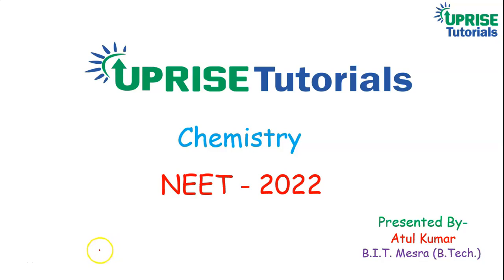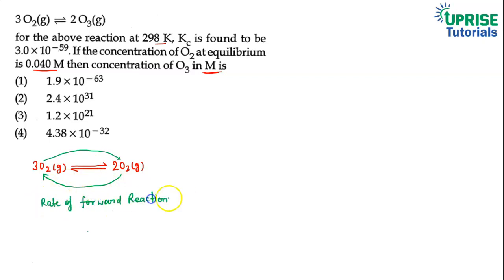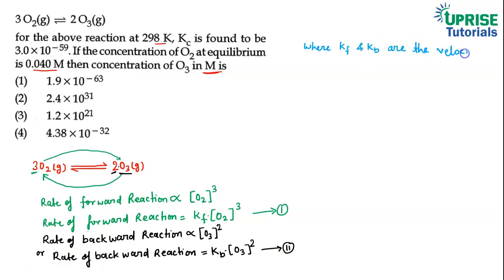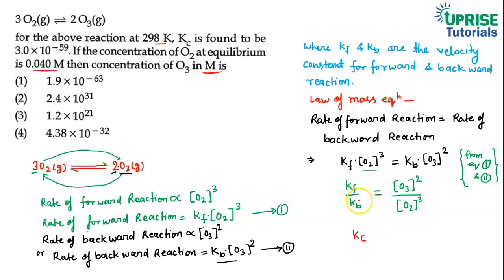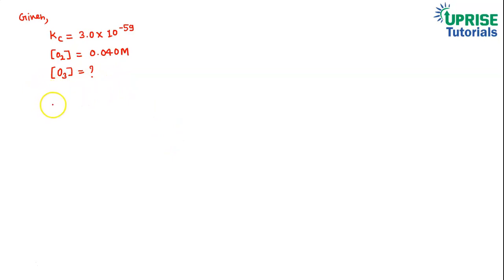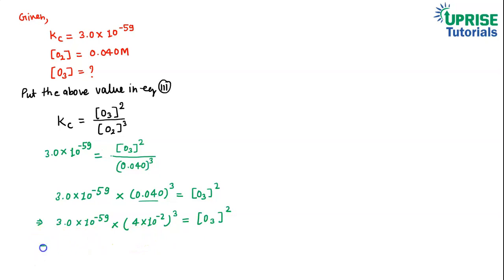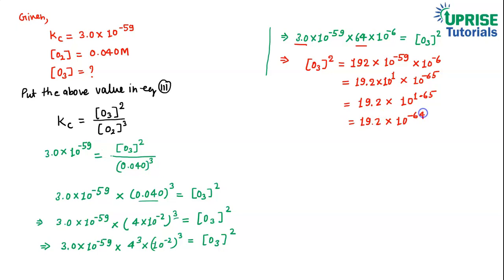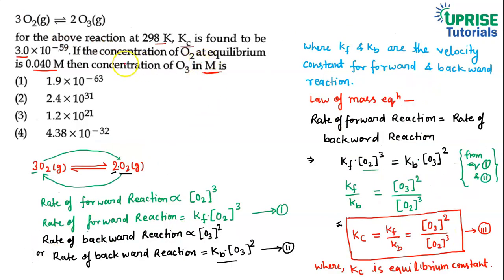NEET - 2022; Chemical Equilibrium Numerical Problem |Uprise Tutorials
Content in this Video Lecture -

302(g) = 203(g)
for the above reaction at 298 K, Kc is found to be 3.0 x 10-59. If the concentration of O2 at equilibrium is 0.040 M then concentration of O3 in M is:

Be tuned with us to get complete and updated video lectures.

This video is recording of live class by the faculty of Uprise Academy.

Uprise Academy